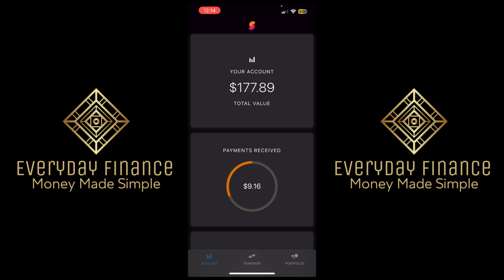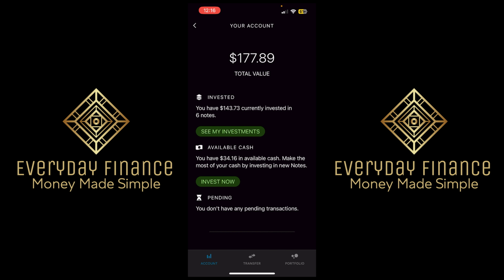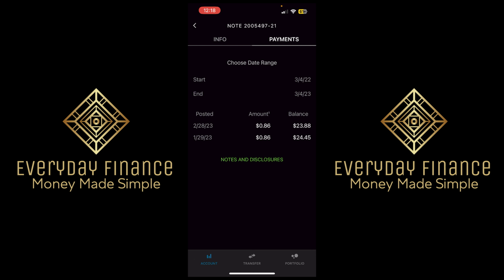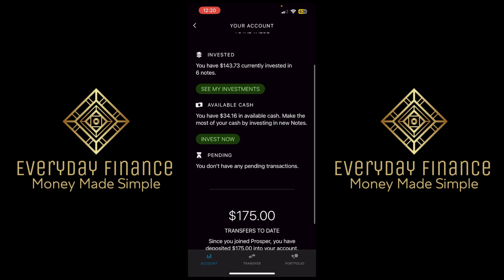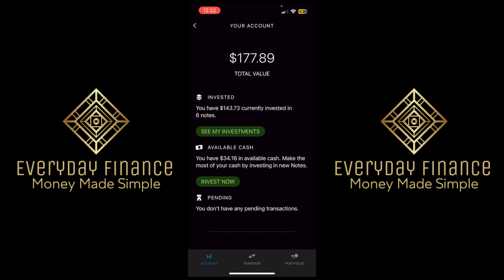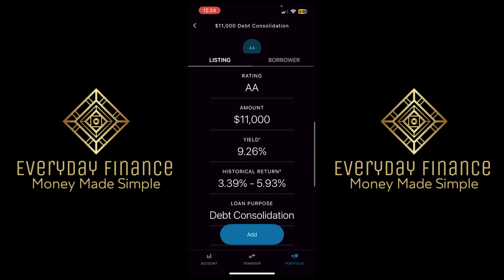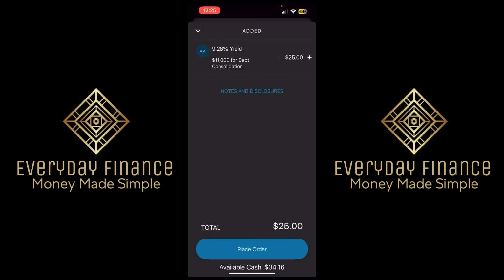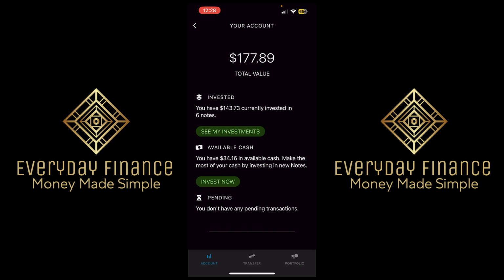Prosper Mobile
Learn to Invest and create residual income using the Prosper Mobile application. We look at all the options, information, and invest money as well.